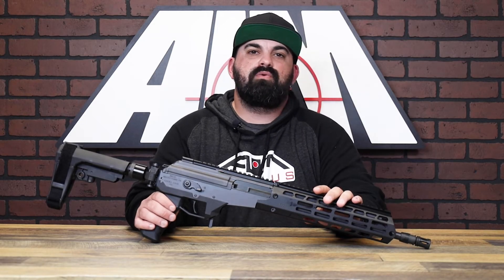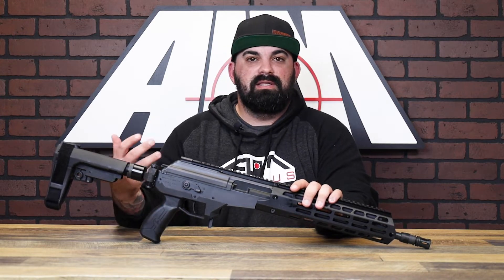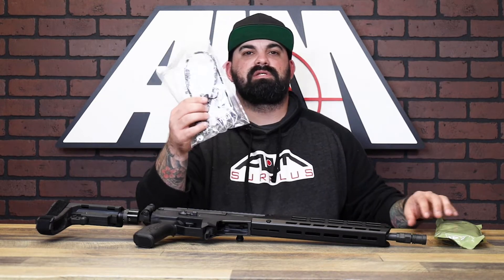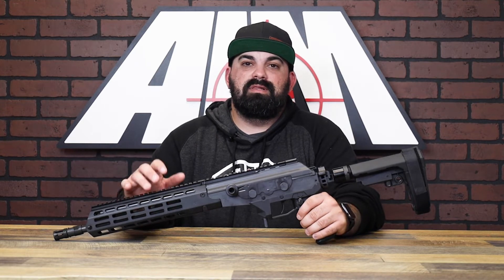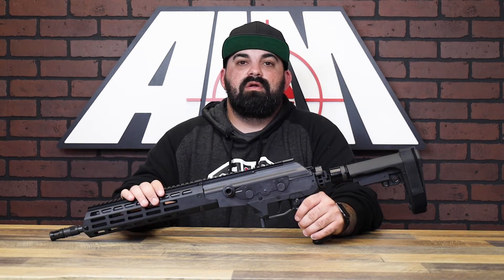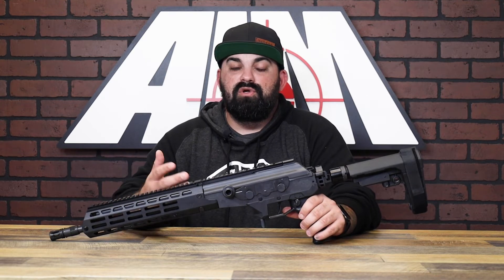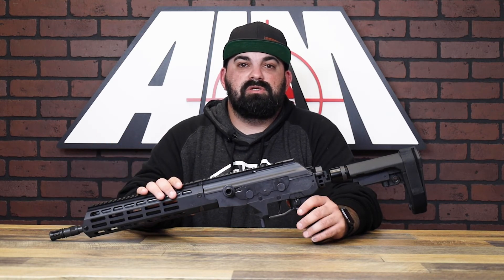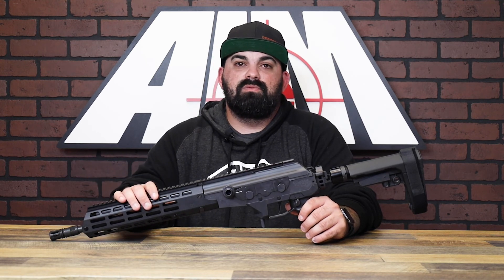IWI Galil Ace Gen2 Pistol in 7.62x39 Unboxing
IWI Galil Ace Gen2 Pistol in 7.62x39 with side folder and SBA3 Brace.